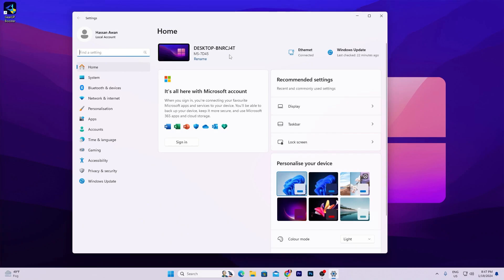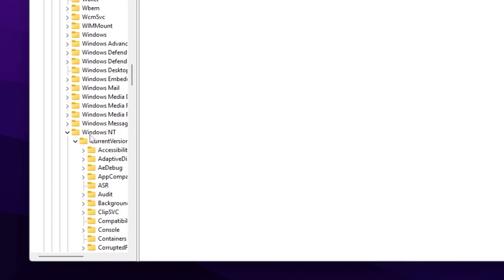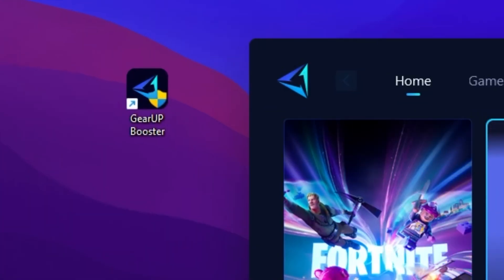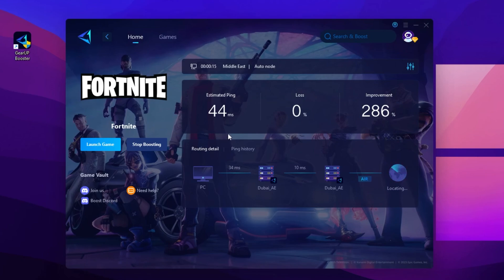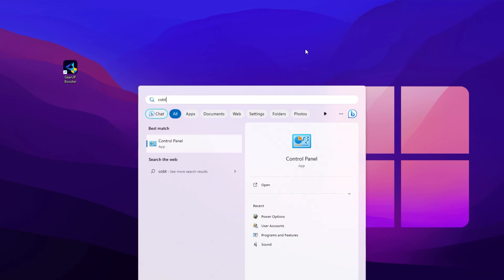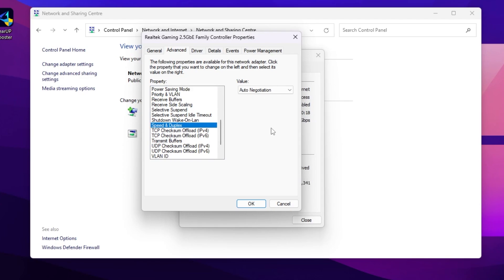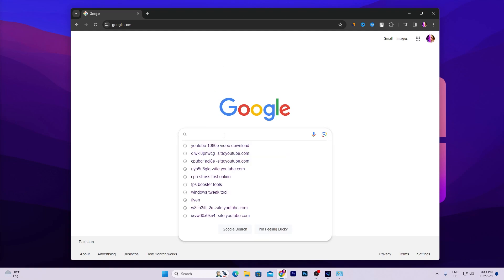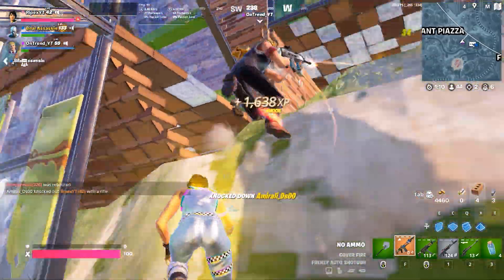How to Get 0 Ping in Fortnite Chapter 5! ✅ Ultimate 0 Ping Guide 2024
Welcome to the ultimate guide on achieving 0 ping in Fortnite Chapter 5! Are you tired of lag affecting your gameplay? Fear not! In this video, we'll walk you through step-by-step strategies to help you attain that elusive 0 ping, ensuring a smoother and more responsive Fortnite experience.

Title: How to Get 0 Ping in Fortnite Chapter 5! ✅ Ultimate 0 Ping Guide 2024

Timestamps 🕛
0:00 - Introduction
0:19 - Reset Network Settings
0:42 - Disable Network Throttling
1:58 - Ping Optimization Software (GearUp Booster)
3:34 - Optimize Ethernet Settings
5:02 - Best DNS For Gaming